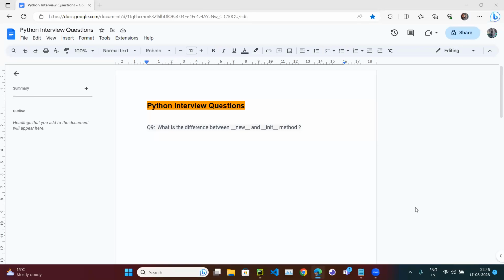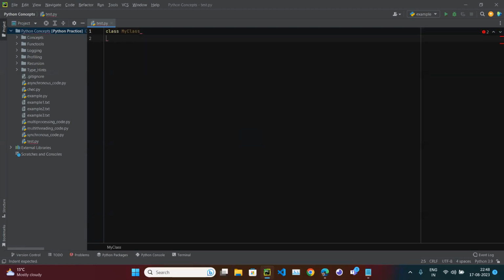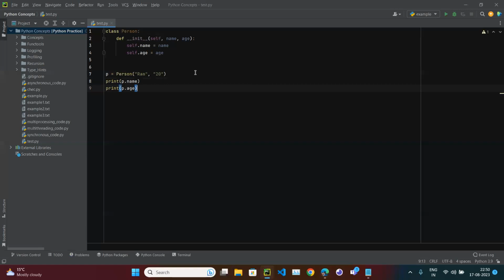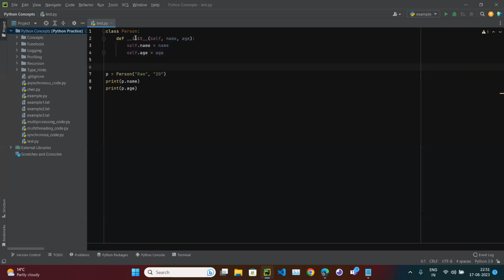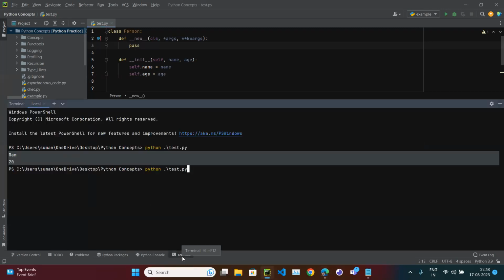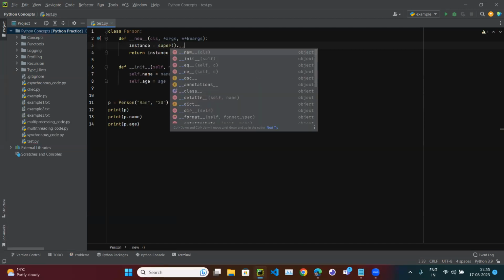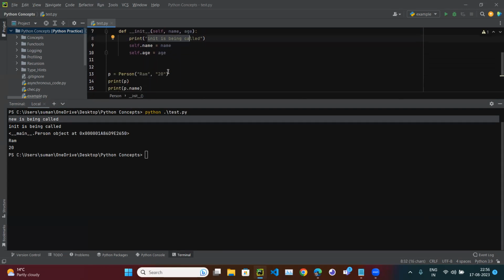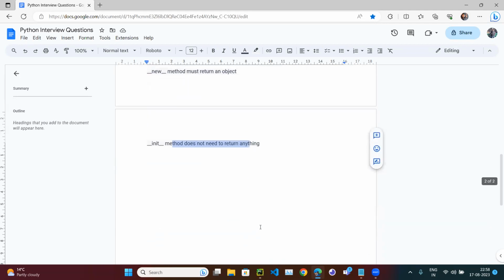Python # 0009 # what is difference between __new__ and __init__ method?